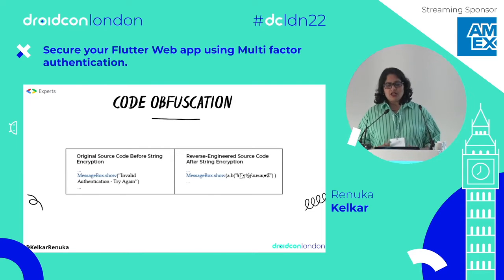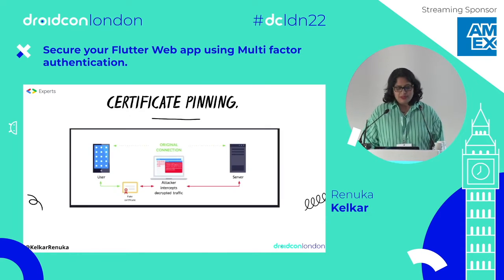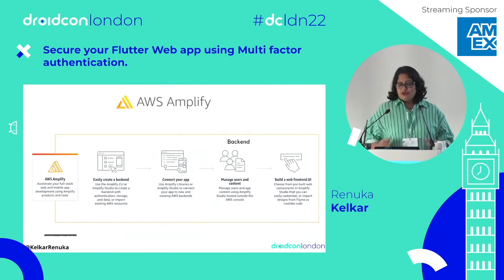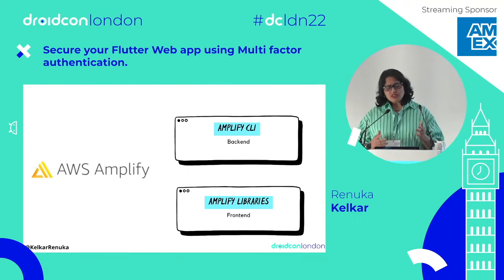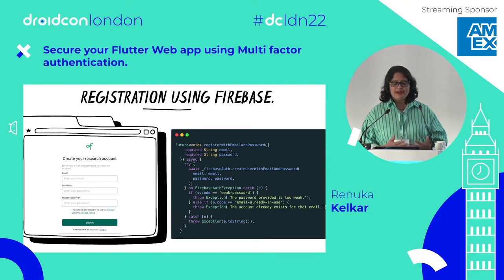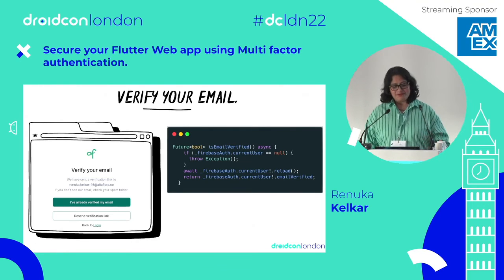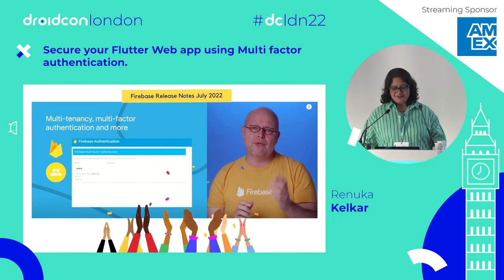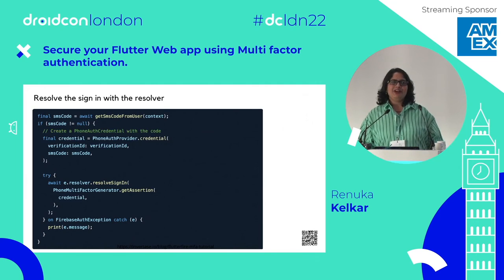Secure your Flutter Web app using Multi factor authentication - Renuka Kelkar | droidcon London 2022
🎤 Talk: Secure your Flutter Web app using Multi factor authentication
👤 Speaker: Renuka Kelkar
📍 Event: droidcon London 2022
📅 Date: October 27th - 28th, 2022